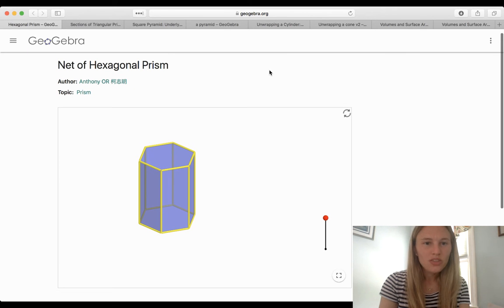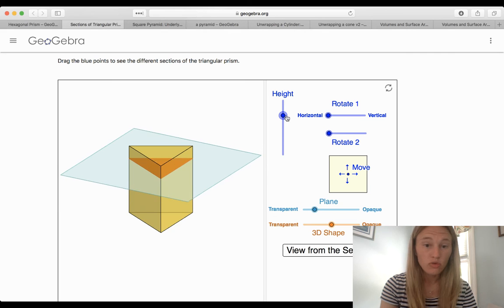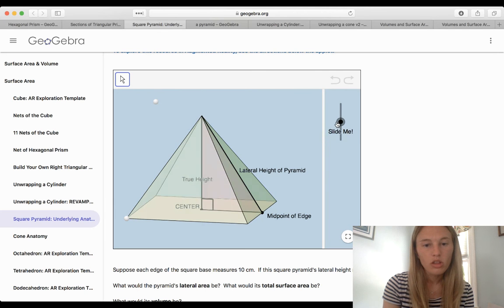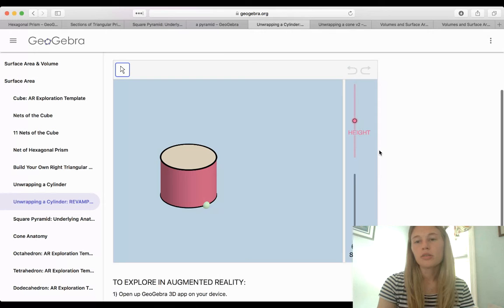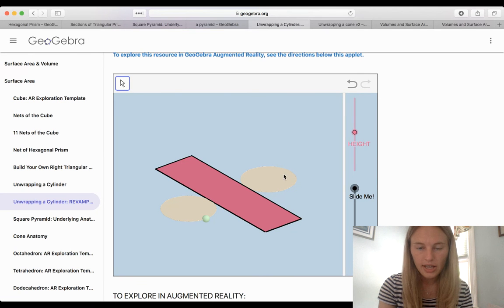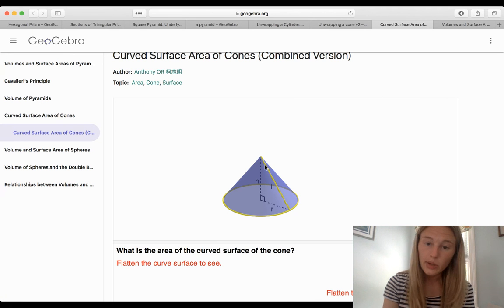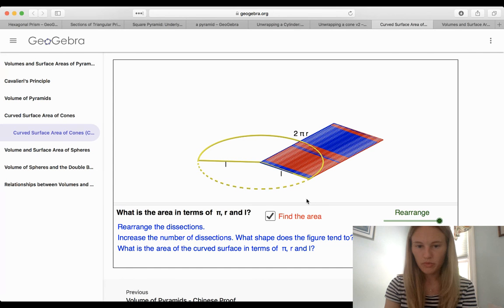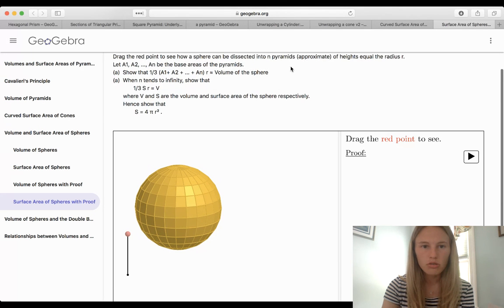GeoGebra Links (a.k.a. Mrs. Gangi Geeking Out)